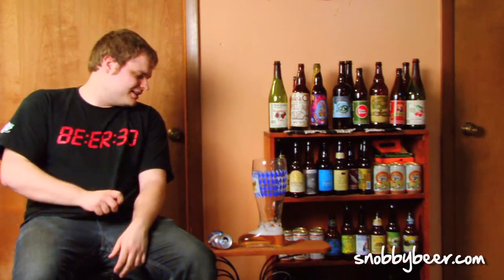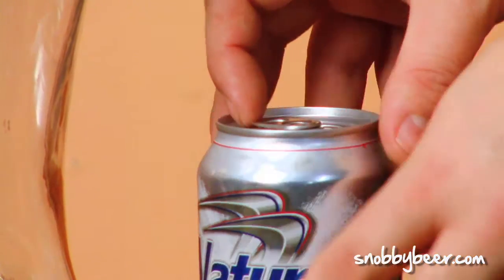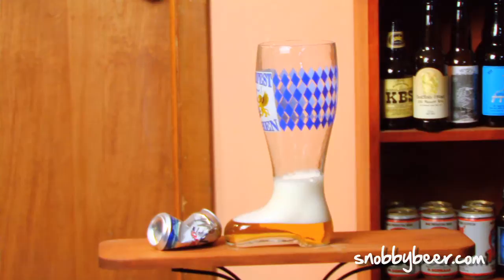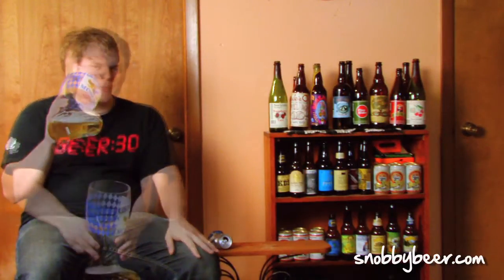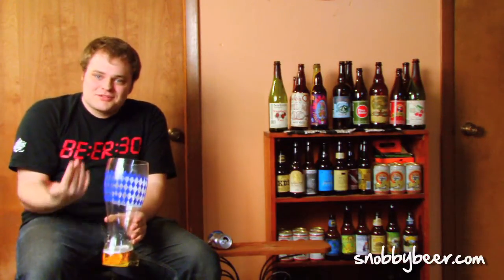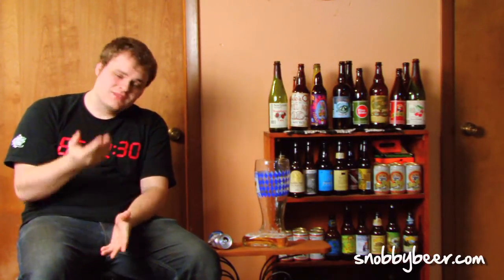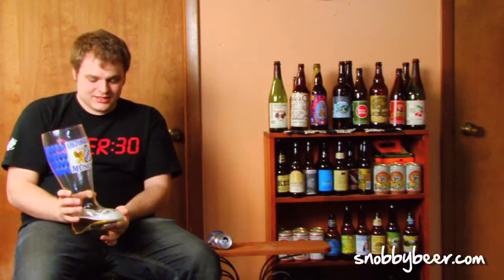Natural Light ( Natty Light ) - Snobby Beer Reviews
This is the Snobby Beer review of Natural Light (AKA Natty Light) from Anheuser Busch in St. Louis, Missouri. Natural Light is a light lager served in cans and bottles. The beer has a reputation as being a college student's beer of choice due to it's affordability.

Hey, every beer deserves a fair review!

"Natural Light is a wonderfully blended, balanced and brewed for a consistently clean flavor, light body and satisfying refreshment.  Introduced in 1977, Natural Light was Anheuser-Busch's first reduced-calorie light beer."